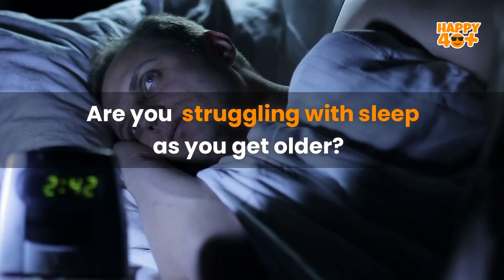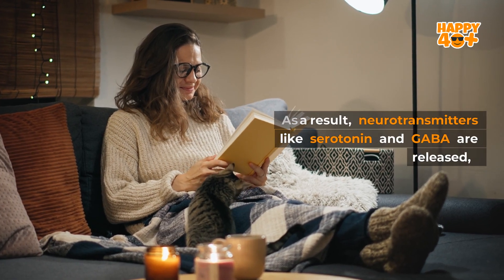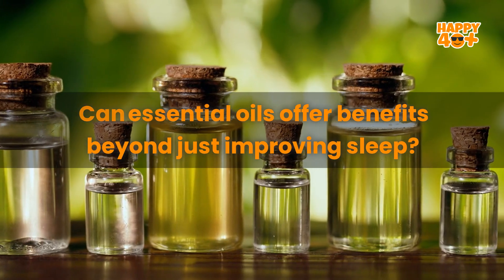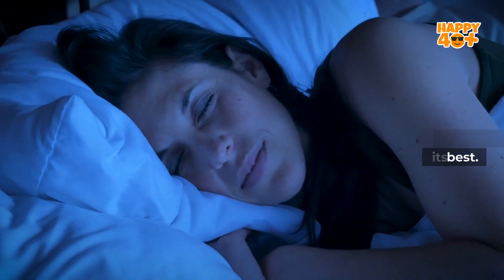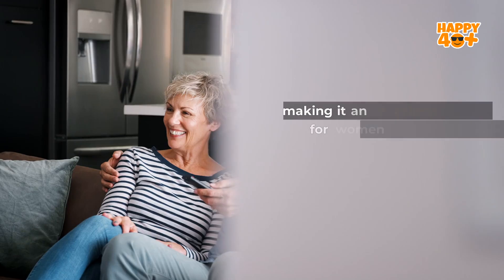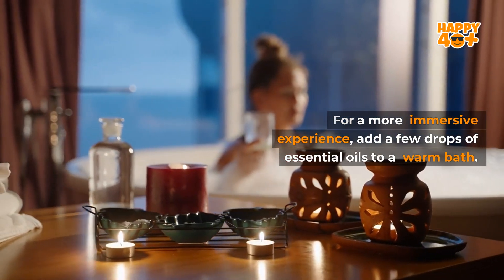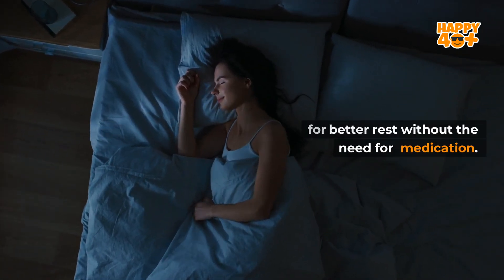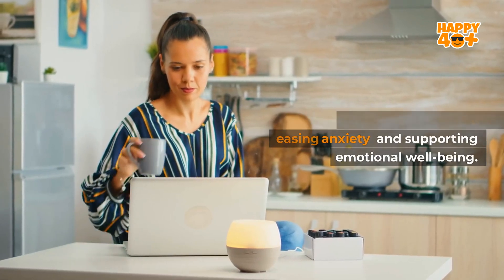Is Essential Oil the Key to Deep Sleep for 40+?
Discover how aromatherapy improves sleep and health for people over 40 with safe, natural tips!

0:00 Are you struggling with sleep as you get older?
0:52 How does aromatherapy work with your body to promote better sleep?
2:00 What are other essential oils that can help improve sleep?
3:00 Can essential oils offer benefits beyond just improving sleep?
4:04 What are some essential oils you should avoid, and why?
5:15 How do essential oils help balance your emotions and mental state?
6:21 What’s the best way to integrate essential oils into your nightly routine?
7:19 Can aromatherapy replace sleep medication for long-term results?
8:20 Is aromatherapy suitable for everyone, or are there risks?
9:18 Why is aromatherapy especially valuable for people over 40?